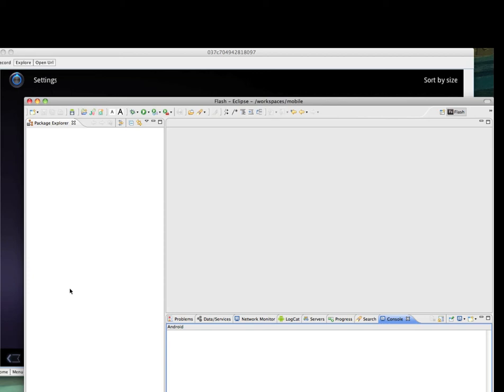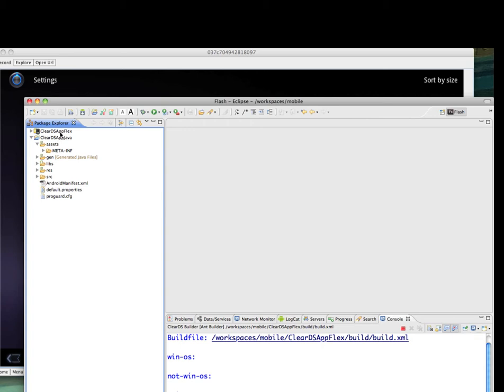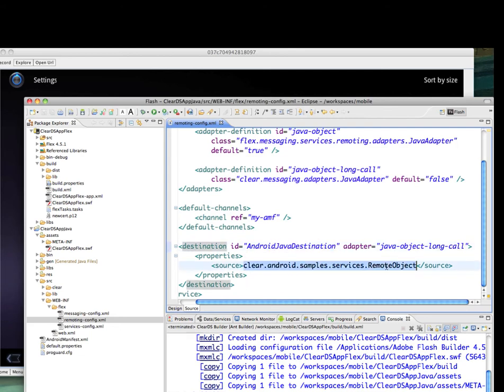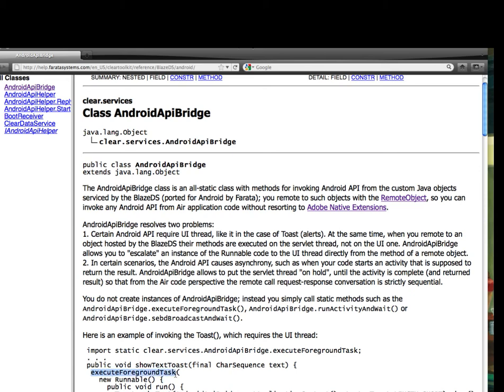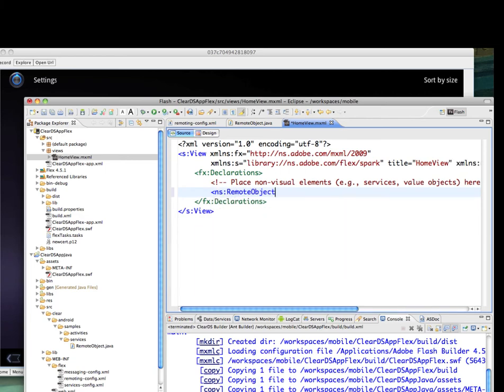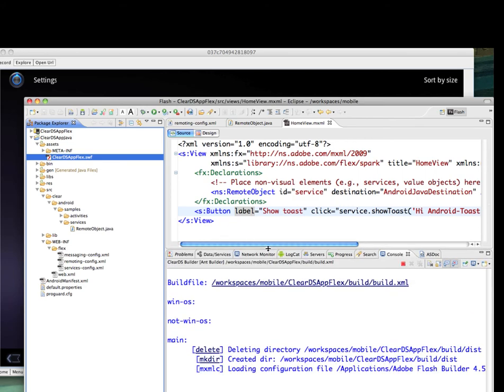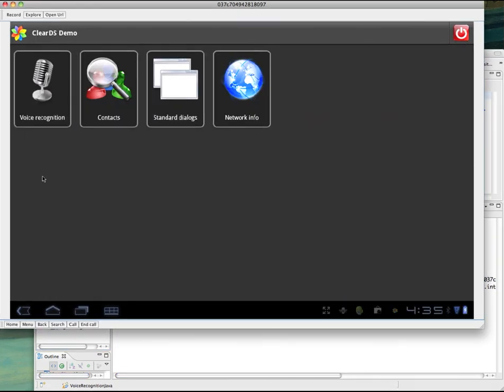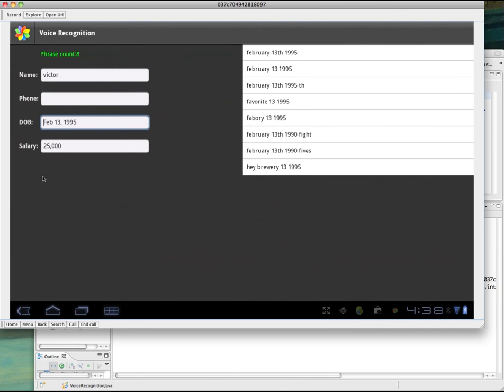Free Eclipse Plugin for building BlazeDS / Adobe Air Android Applications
Learn how to use Farata ClearDS plugin to create Android apps with Adobe AIR UI and BlazeDS embedded in the APK. As a major advantage over Air Native Extensions, it allows you to DEBUG your Java code. Also, now you can P2P with the mobile on the VPN, regardless of the number of network hops.